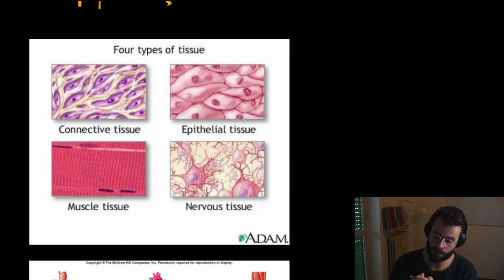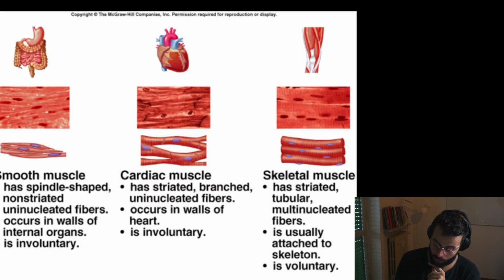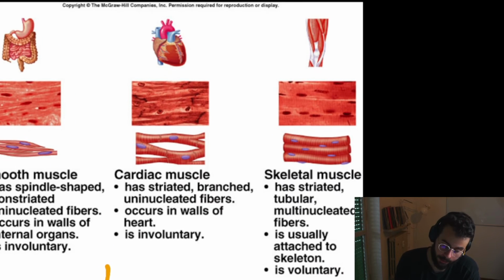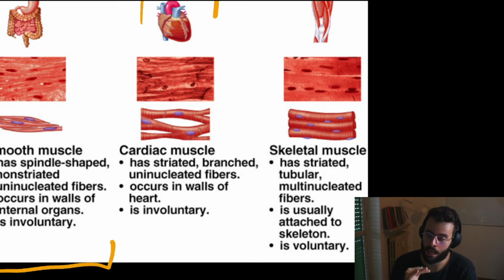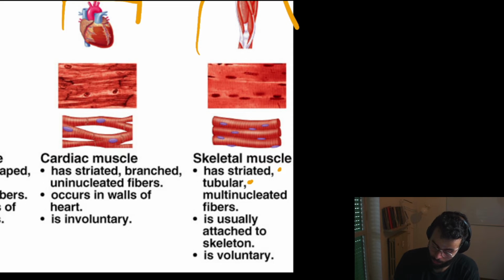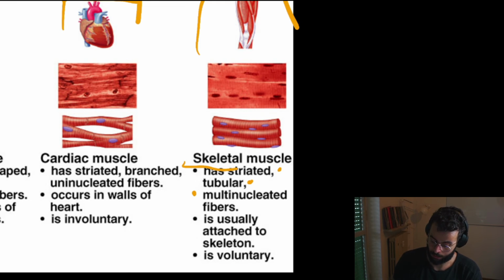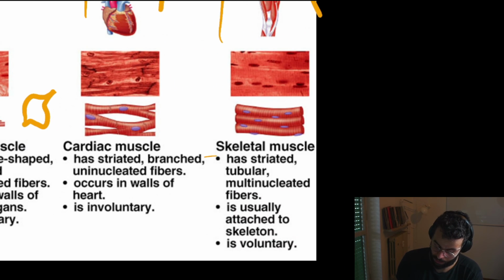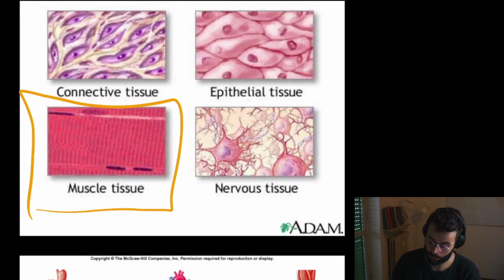Physiology - Muscle Tissue | IMAT Quick Review | EnterMedSchool | Lesson 143